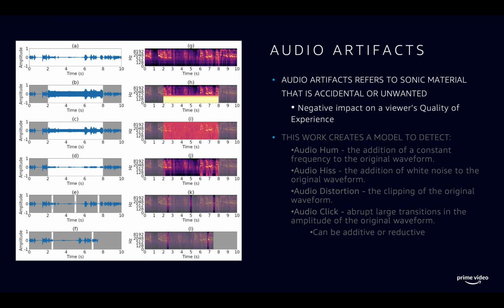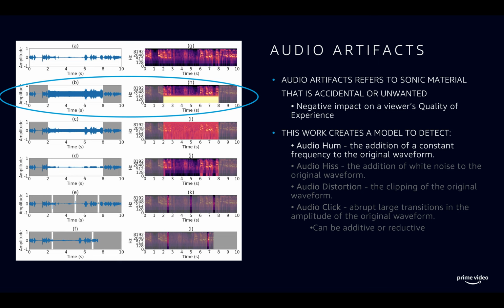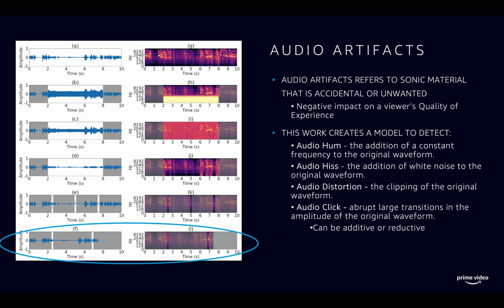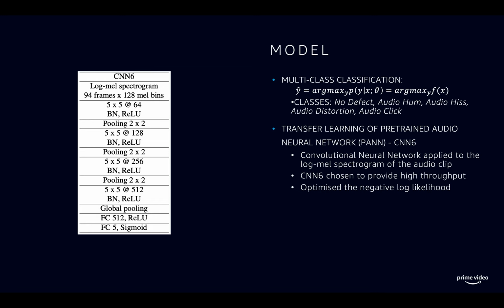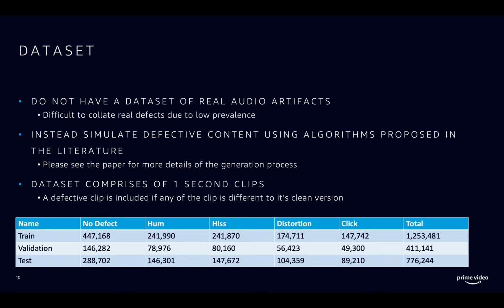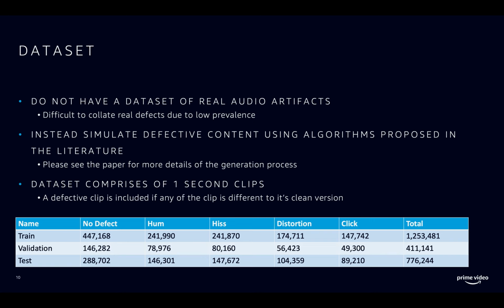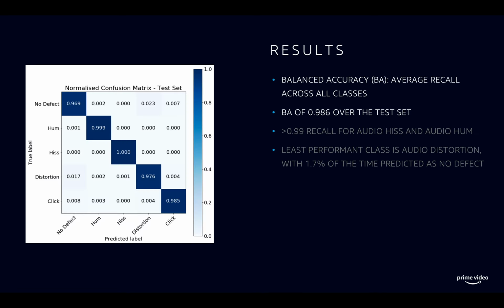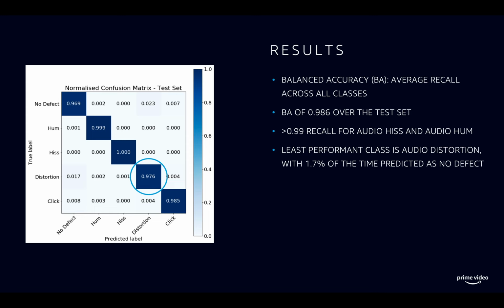A No-Reference model for Detecting Audio Artifacts using Pretrained Audio Neural Networks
Authors: David W Higham (Amazon)*; Ayush Bagla (Amazon); Veneta L Haralampieva (Amazon